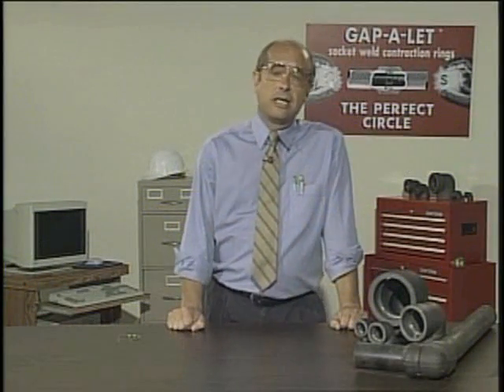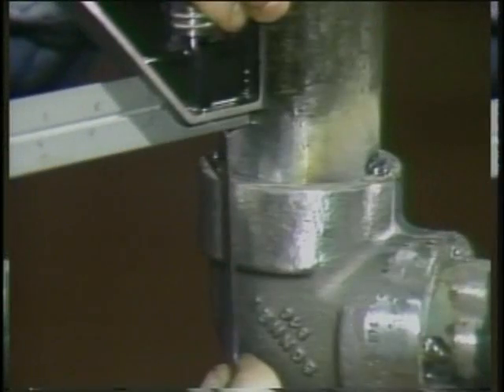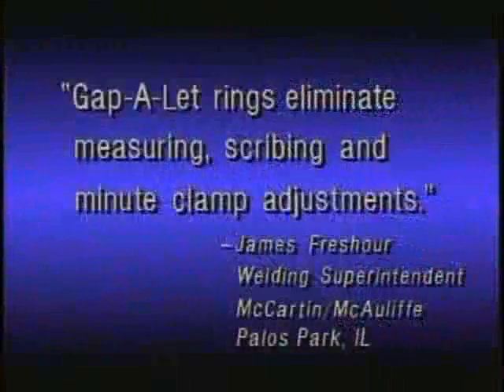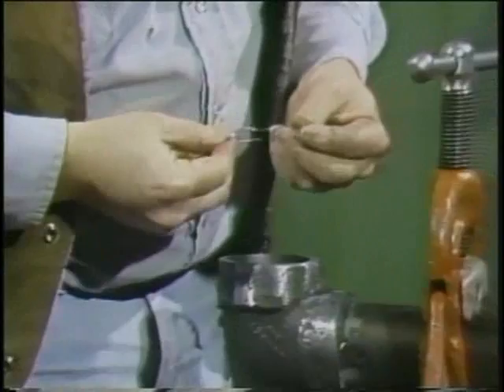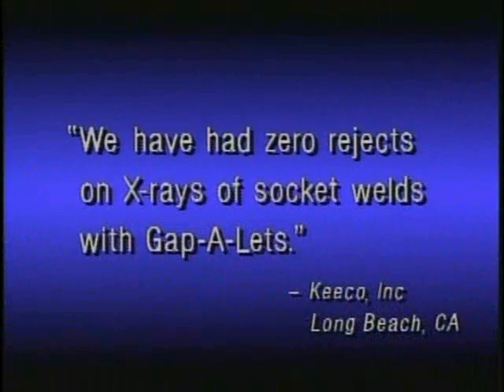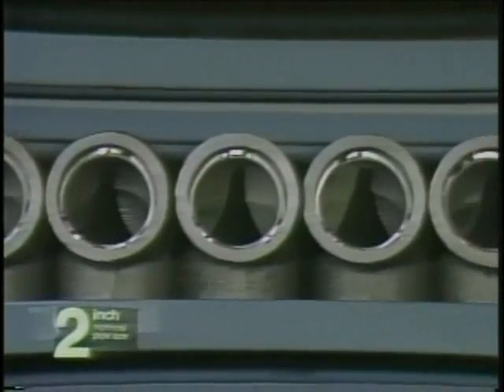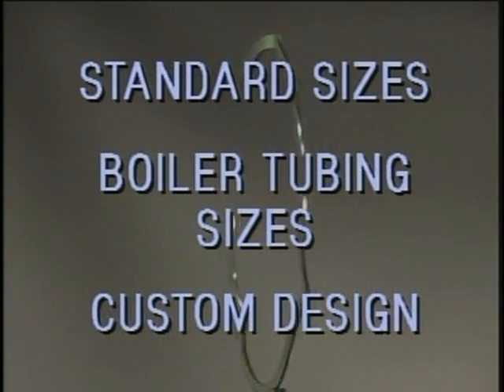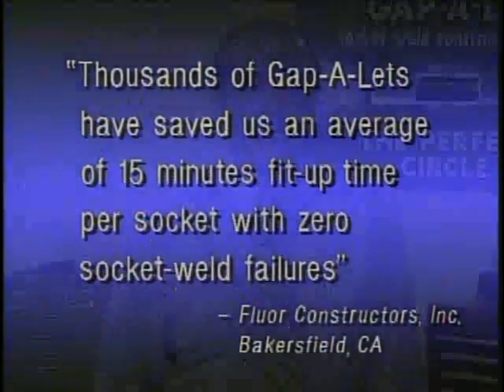Gap-A-Let® Socket Weld Contraction Rings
Get Proper Socket Weld Fit-Up In One-Tenth The Time!

Gap-A-Let®, manufactured by G.A.L. Gage Company (GALGage.com), is a split ring that is engineered and designed to give you a pre-measured 1/16" minimum gap for socket welds. Made from a certified stainless steel, Gap-A-Let® resists corrosion from chemicals, radioactive materials, and water.

Gap-A-Let®'s spring tension makes it fit tightly into all standard sized fittings from 1" to 4". (Non-standard sizes are available upon request.) Once inserted into the fitting, the Gap-A-Let® ring becomes a permanent part of the joint. It will not rattle or vibrate even under extreme pressure.

Where Is It Used?

Designed for use on any socket weld application, Gap-A-Let® rings are suitable for Power Piping (Nuclear, Conventional), Industrial Hydraulics, Welded Railroad Air Brake Piping, Petrochemical Plants, Fertilizer Plants, Shipbuilding, and the list goes on and on.

What Does It Do For You?
 * Cut fit-up time by 90%
 * Save thousands of dollars in cracked weld repairs.